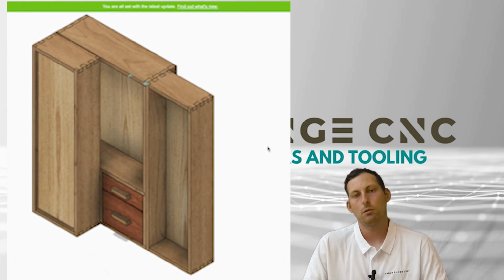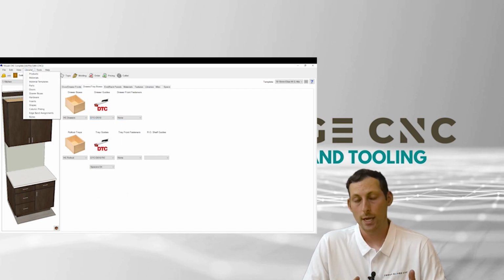Software Options in CNC Routers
There are many options when it comes to which software to pair with your CNC router. We talk about some of our favorite's and the interactions between them to get the most functionality out of them. So sit back and enjoy the video, and don't hesitate to reach out if you have any questions!